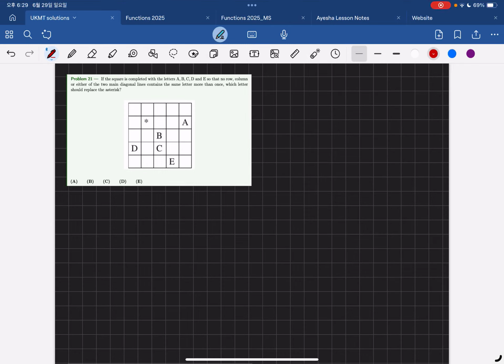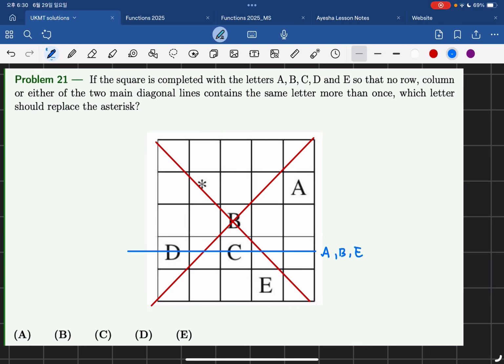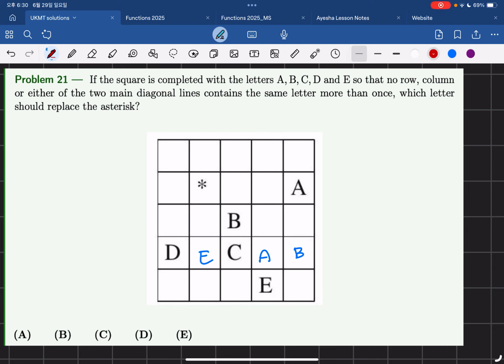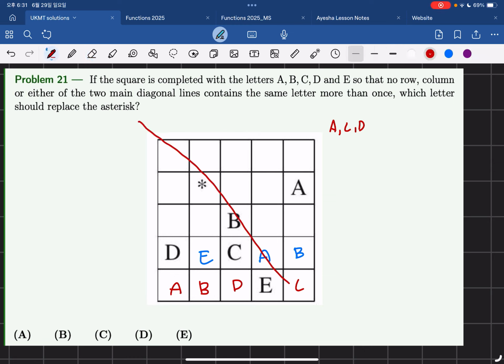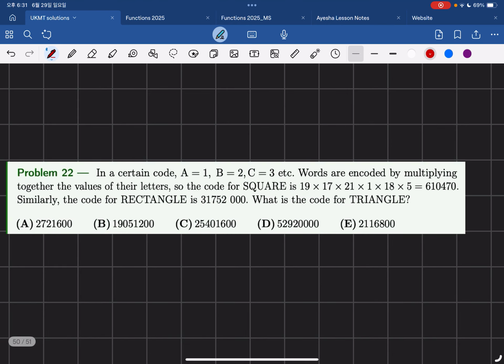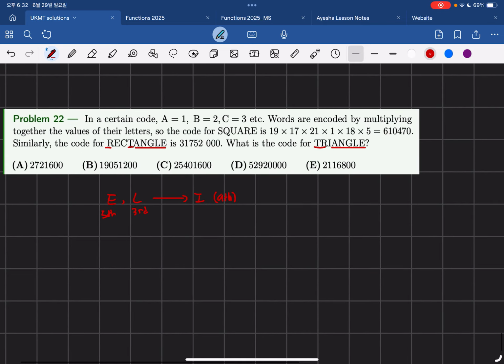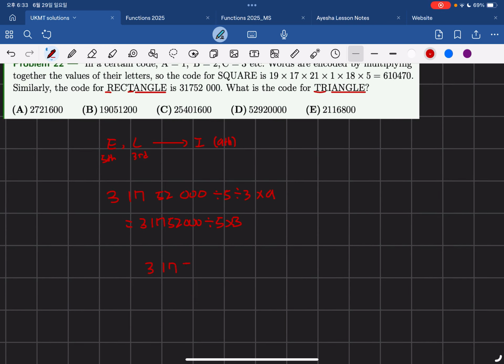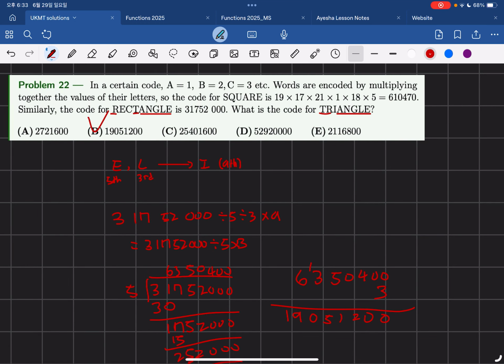UKMT Junior Practice Set 4 Q21-22